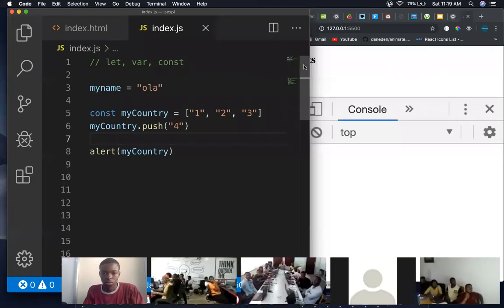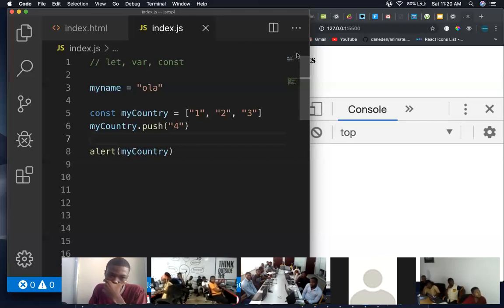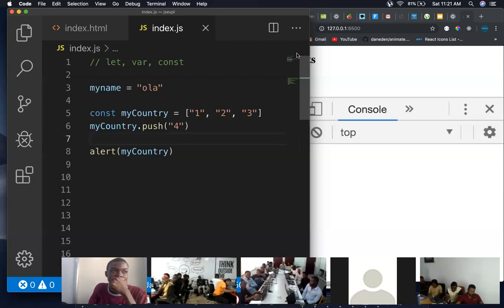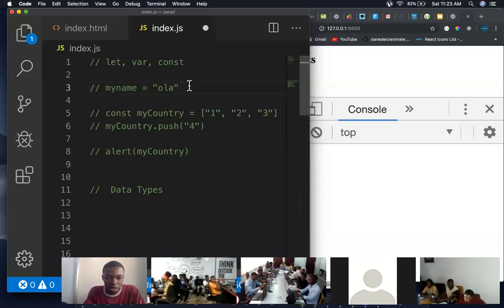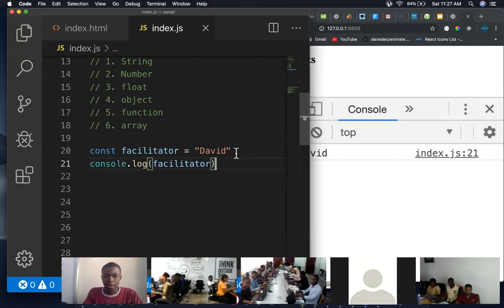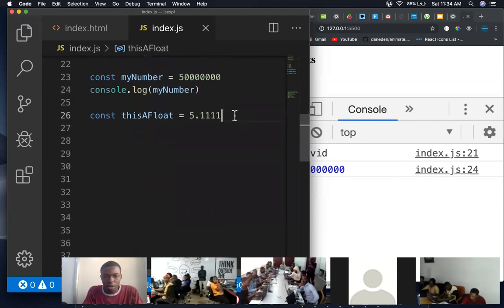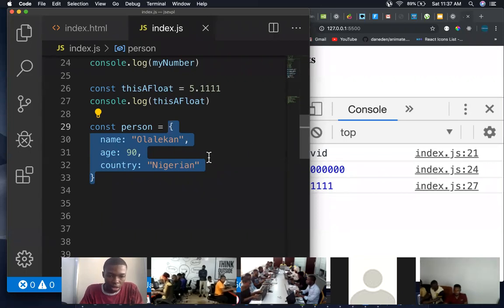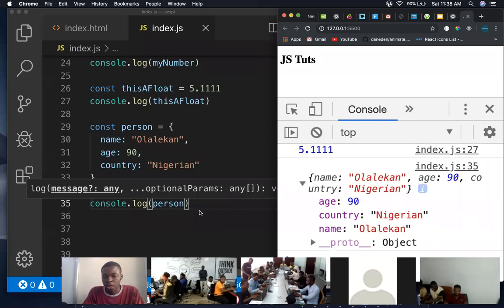JavaScript Tutorial 1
Introduction to JavaScript by ITSkillsCenter.